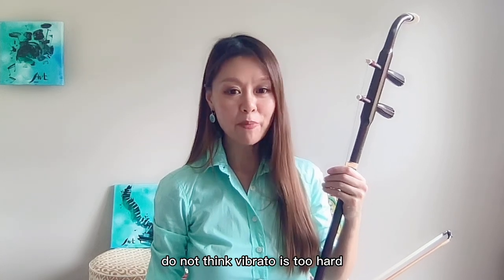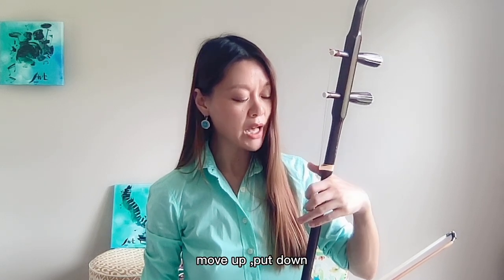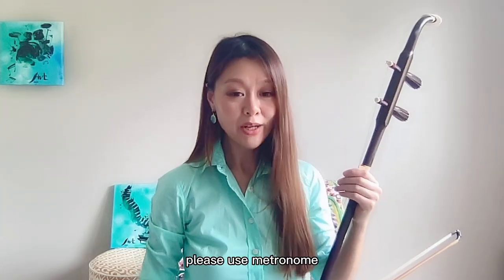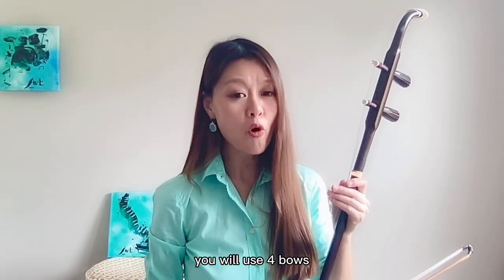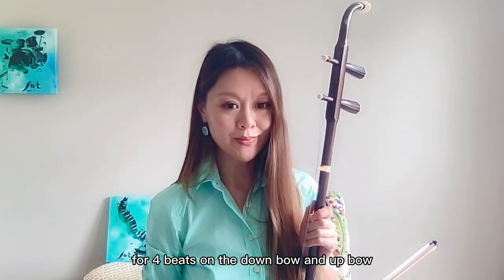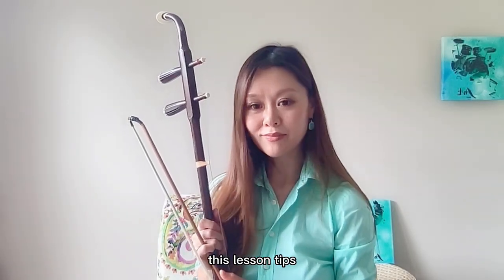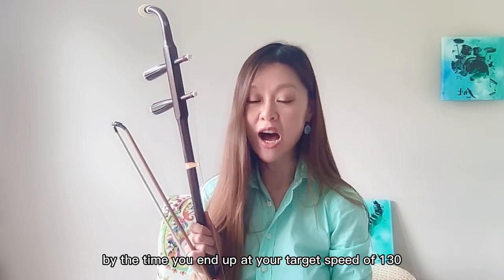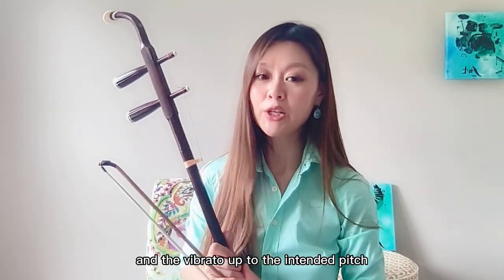Cathy Erhu 101|Erhu tutorial for beginner EP.6 How to vibrato on the erhu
楊悅二胡課堂101｜EP.6 二胡怎樣拉揉弦 | 初學二胡